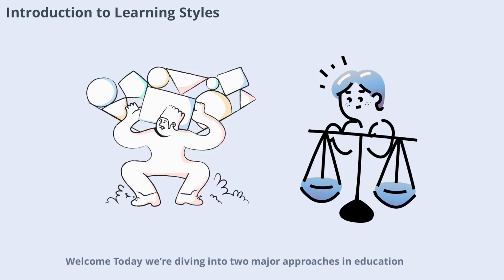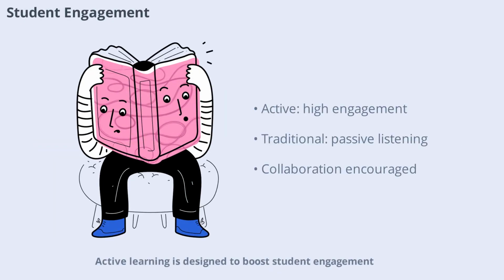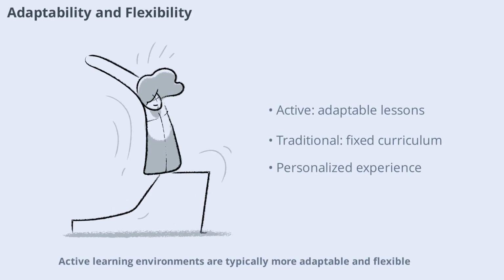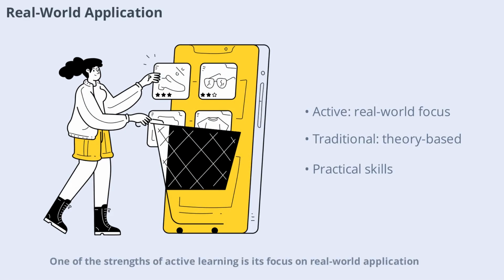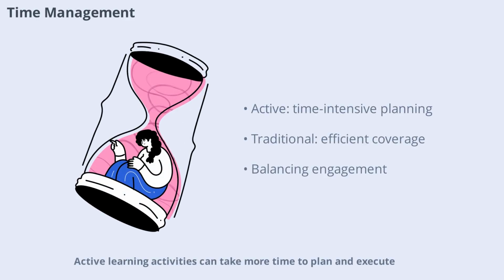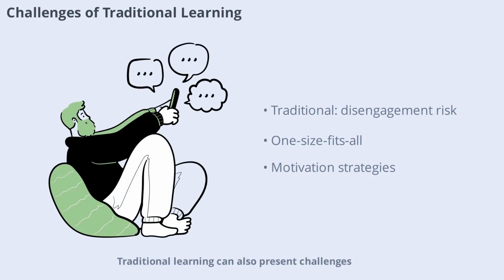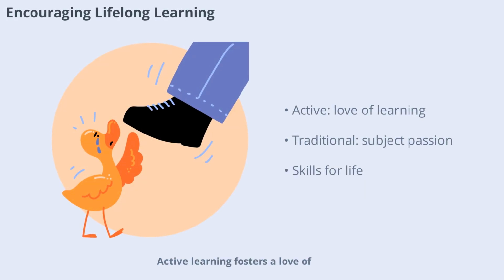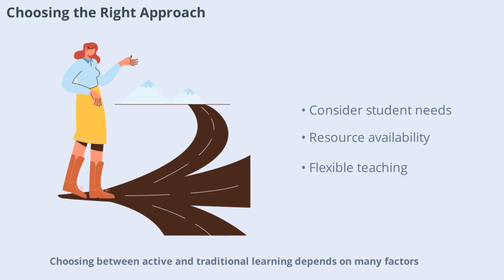Active Learning vs Traditional Learning (14 Minutes)